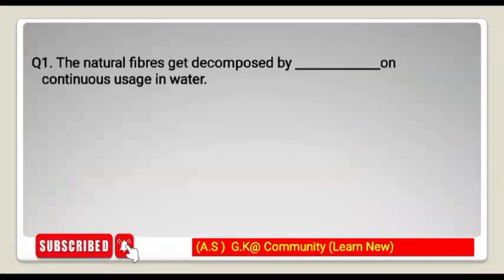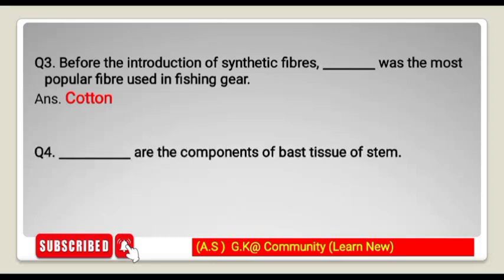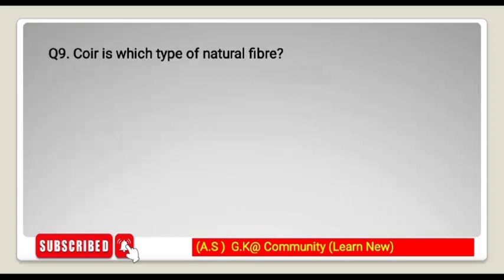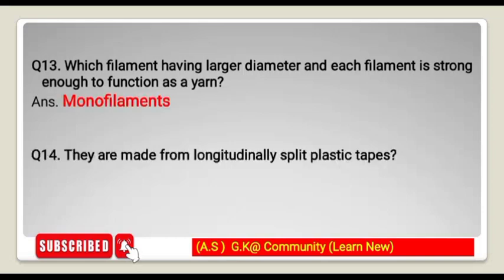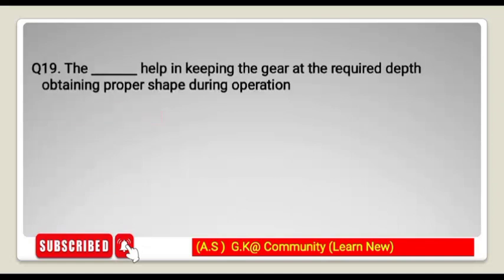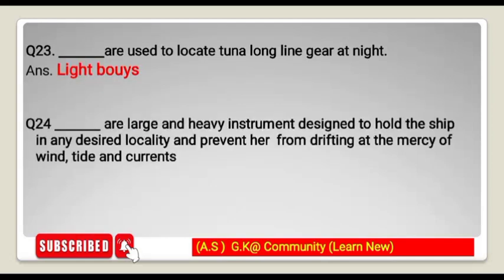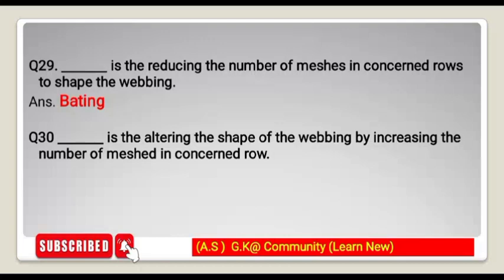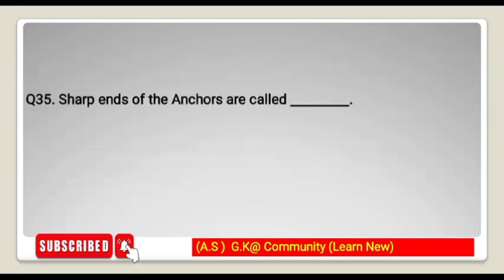mcq on fisheries engineering#part1#FDO#FISHERIES INSPECTOR#afo#ICAR-JRF,SRF,NET,NABARD,NFDB#FISHERY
this video gives you a basic idea about objectives bits on fisheries engineering which is useful for all types of fisheries-related competitive exams...
these questions were made for good and trusted sources.
* Voice over by Shivani B.F.SC
*Video edited by Venkatesh goud...